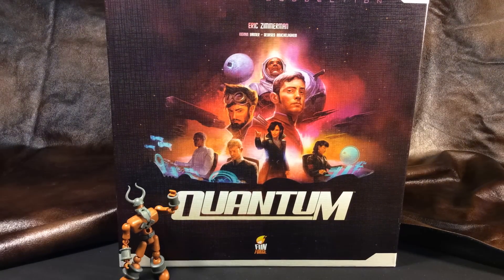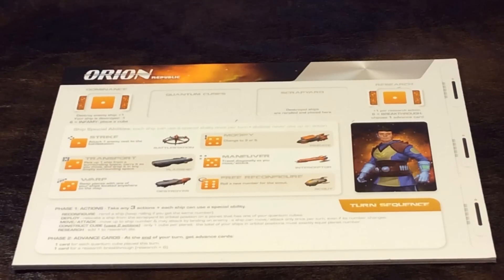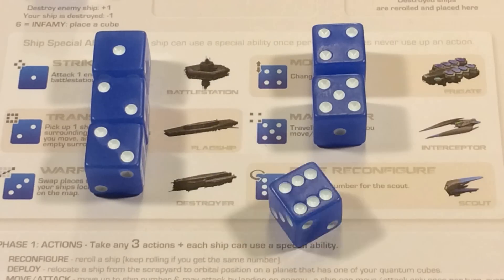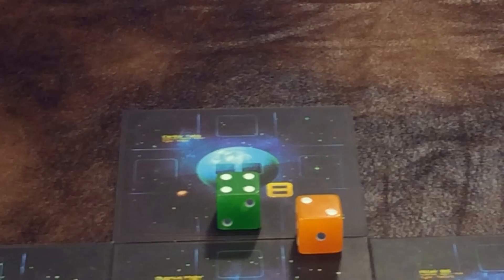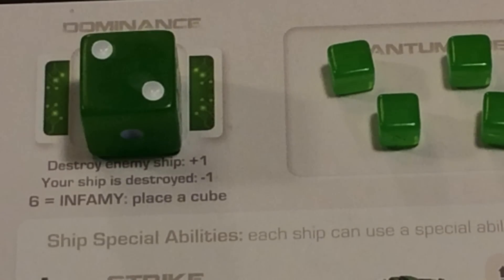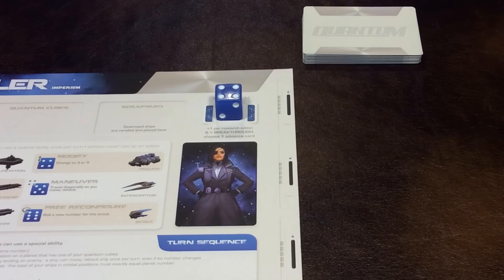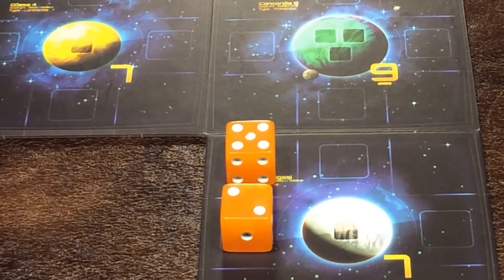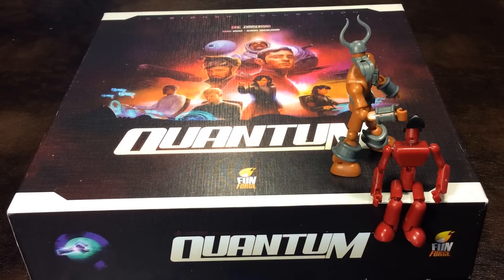Quantum Board Game How To Play [With a Review]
A Stikfa-mation by Greg Cornell. Quantum board game designed by Eric Zimmerman and published by FunForge. Shot on Apple iPad Air using OSnap! Pro stop-motion animation app.

Created with OSnap! Pro for iOS